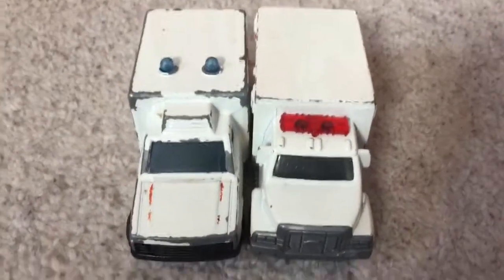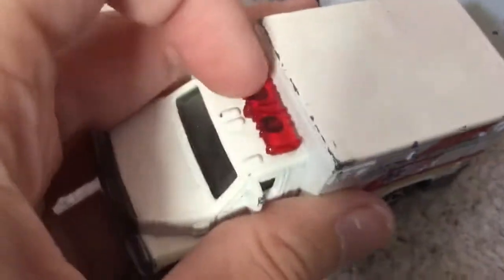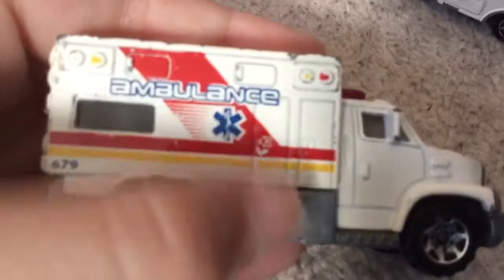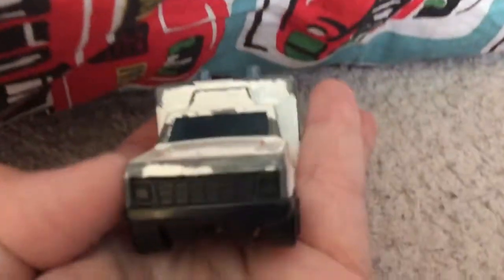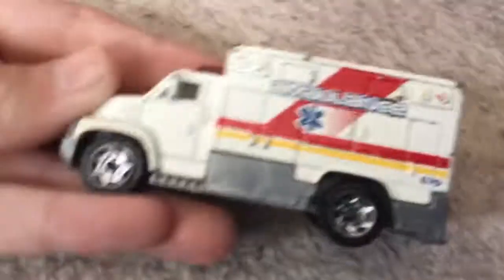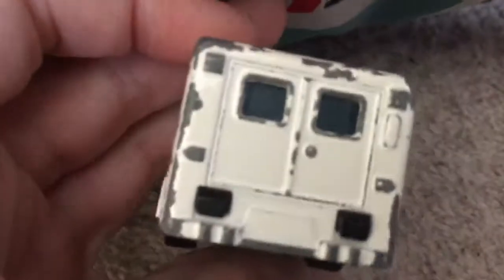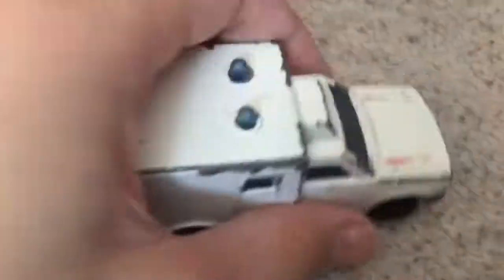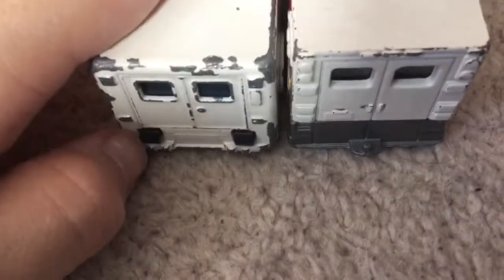Majorette Ambulance Vs Matchbox Ambulance